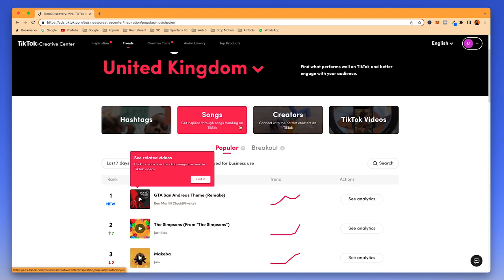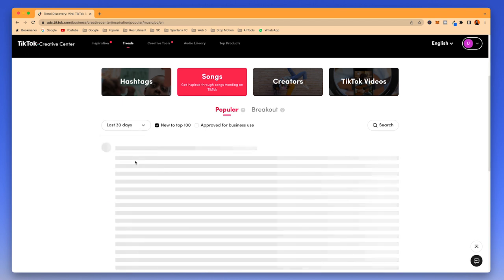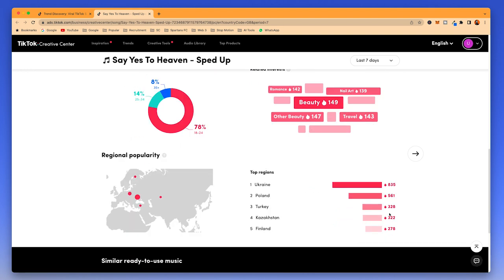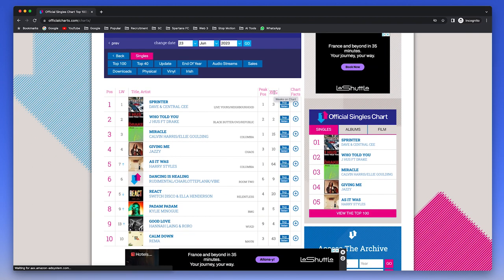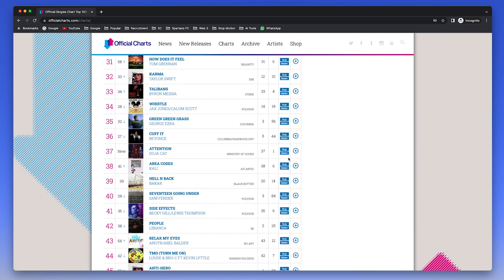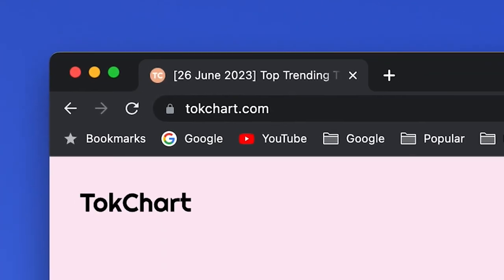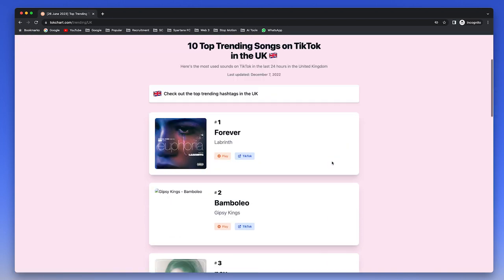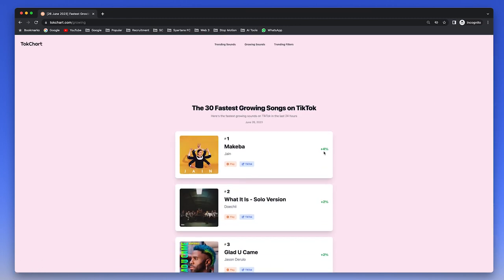How to find Trending Audio for your Tiktok, Reels & Shorts Videos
How to find Trending Audio for your TikTok, Instagram Reels, and Youtube Shorts videos. These 5 different ways will help you to find trending music you can use for your short-form social media videos. This quick tutorial will guide you through 5 different methods to help you find trending sounds. Use the one that you find easiest and that is going to help you the most but remember there are different ways to find great music to use.

Here are the links that I refer to in the video

VIDEO CHAPTERS & KEY POINTS
0:00 - Introduction to 5 ways to find trending music
0:08 -  1. Using your Feed to find trends
1:02 - 2. The TikTok Creative Centre
1:34 - 3. Using the charts to get ahead of trends
2:37 - 4. Browsing the platform's audio
3:34 - 5. Using Tokchart

➤ COMING SOON ...

PRODUCTS I USE:
Ulanzi RGB Light VL49 ➜
Video Editing Mouse ➜
SDXC Video Pro ➜
Z Flex Tilt Tripod Head ➜